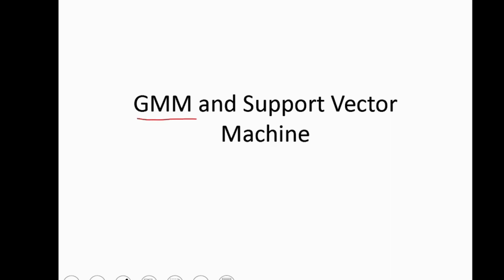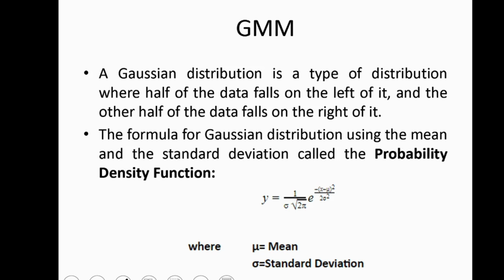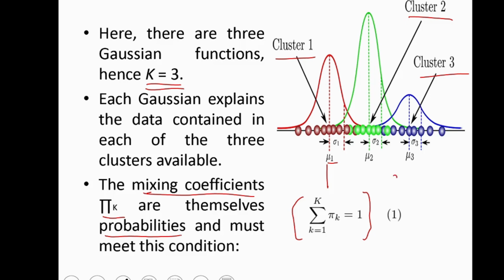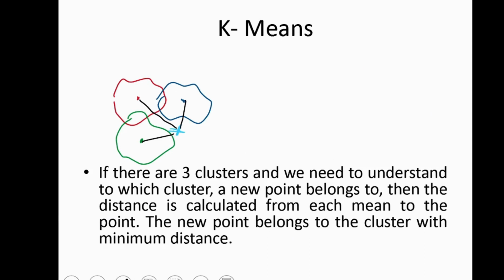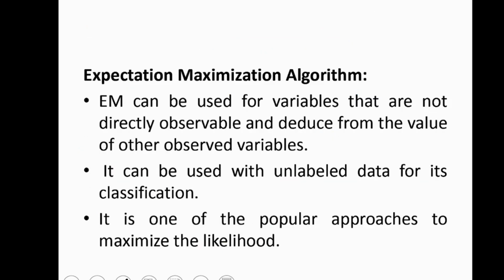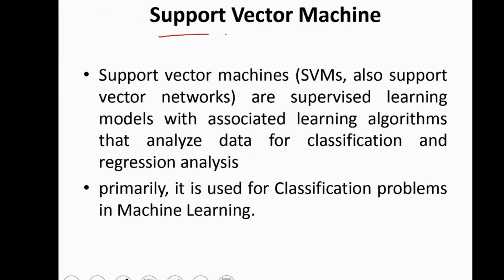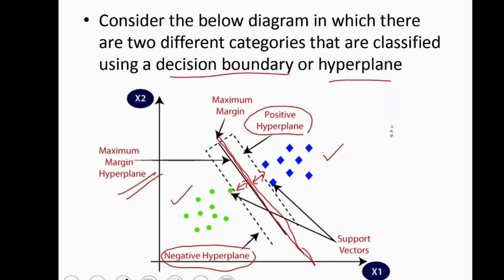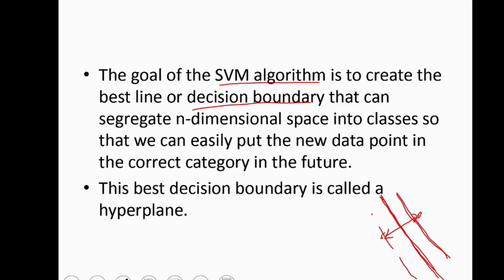soft computing - module 2- part 2